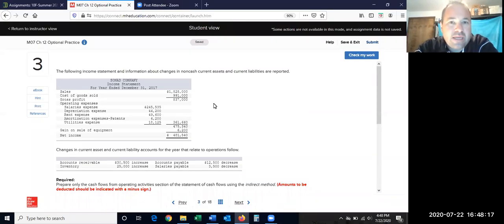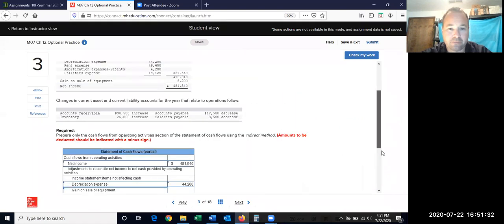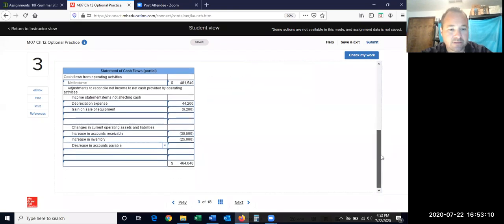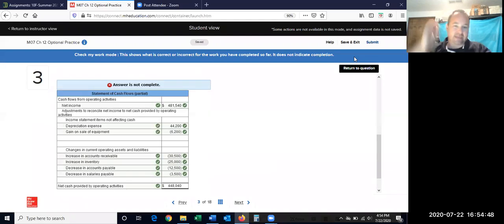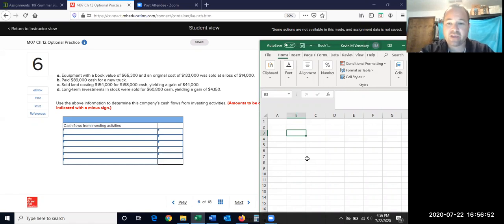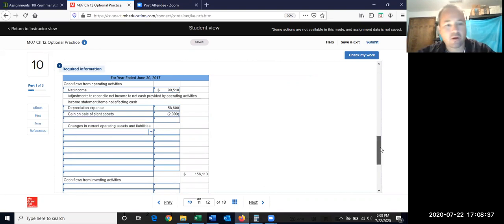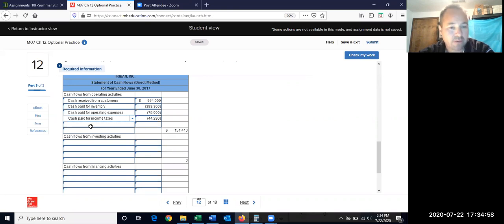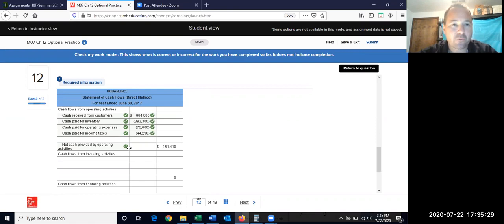Ch. 12 Connect practice